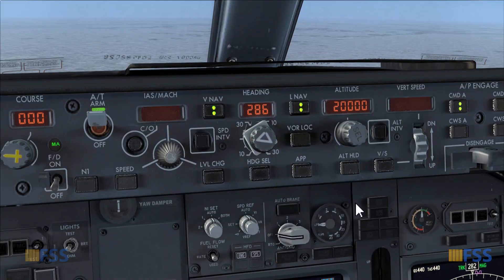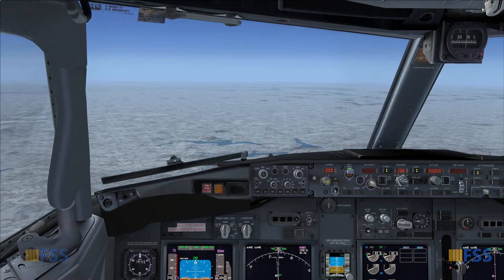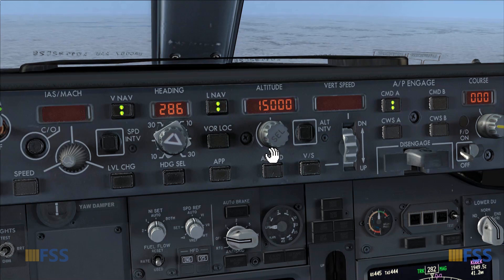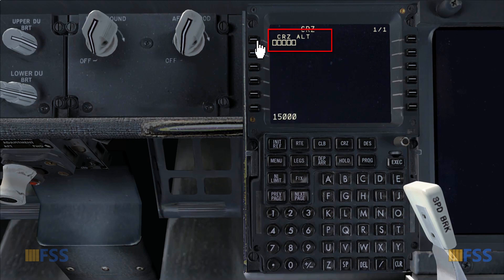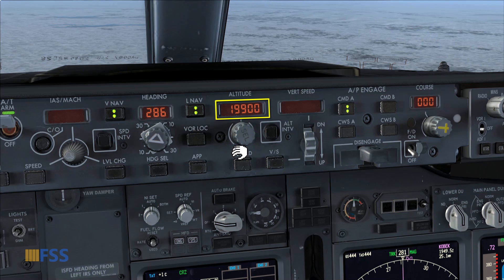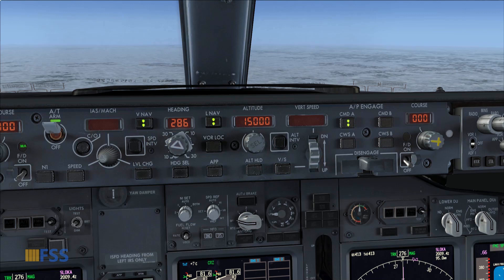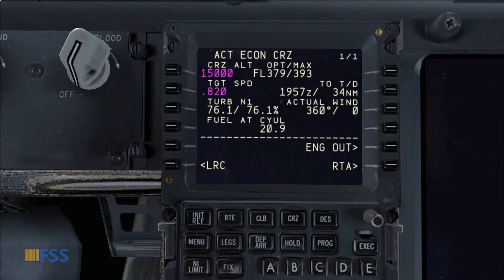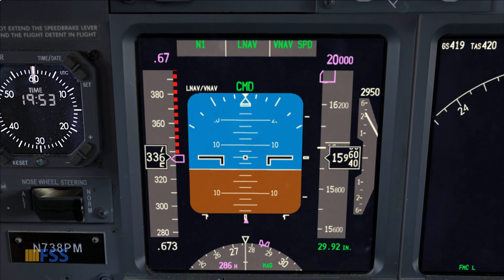PMDG 737 Autopilot Tutorial] How To Change Cruise Altitude Tips & Tricks(1080HD)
In this tutorial we're gonna cover the PMDG 737 Autopilot use for the Cruise Altitude Changes for both Climb And Descent with VNAV mode.